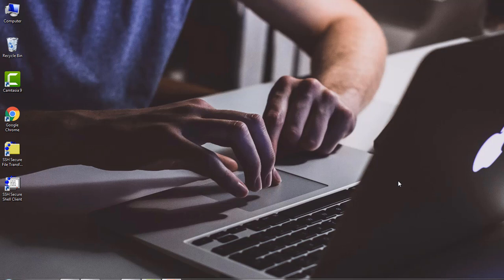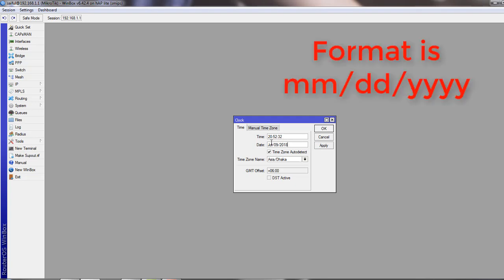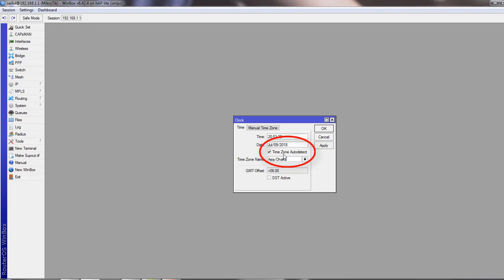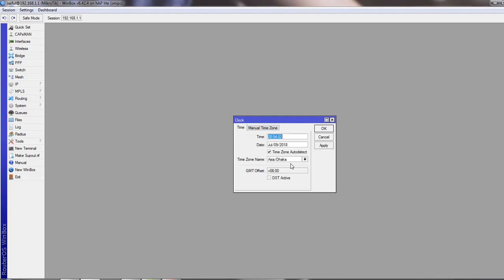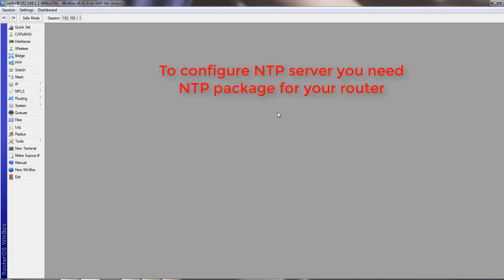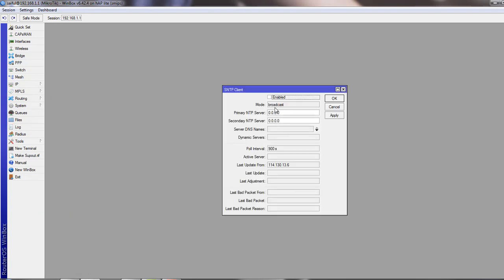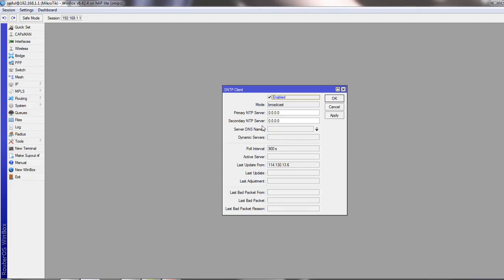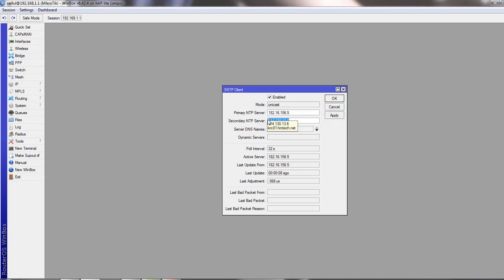MikroTik Tutorial no: 6 - Configure NTP Client and Time Settings of Router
"Configure NTP Client and Time Settings of Router"

In this video you will learn about set up time settings and configuring router as NTP client. After you configure your router as NTP client, your router time will synchronize with remote timeserver.